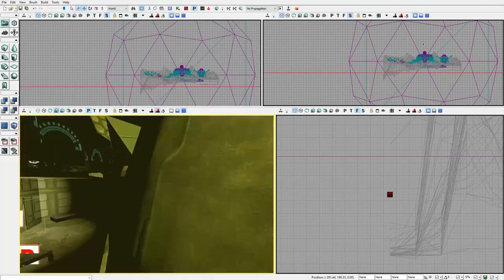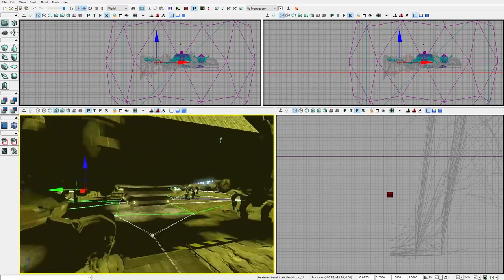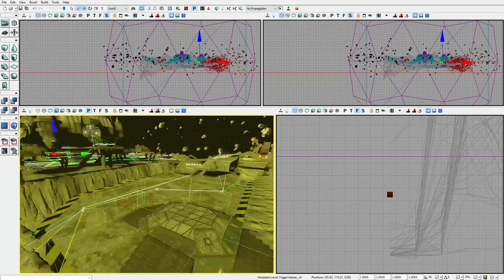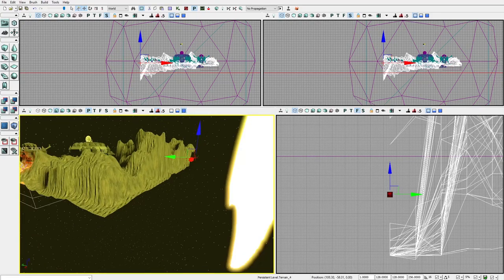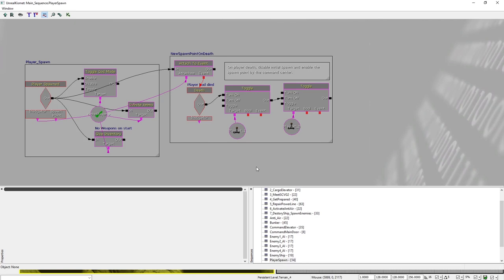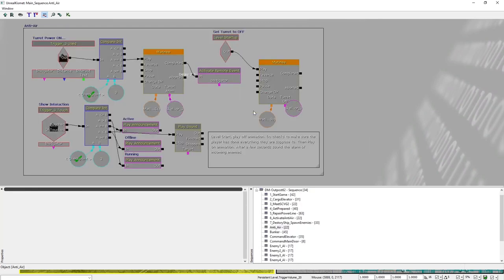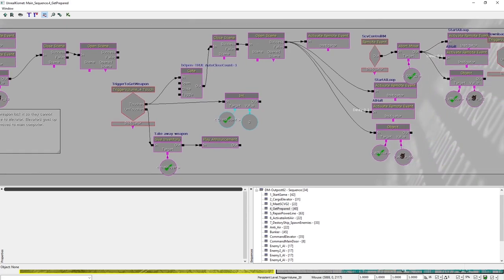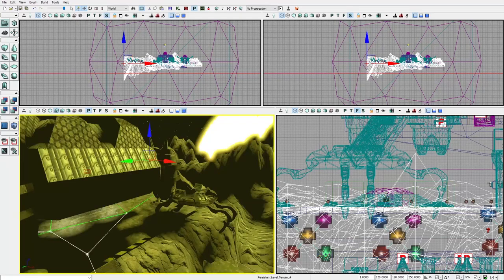Behind of the Scenes of DM-Outpost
A behind the scenes look of the map, DM-Outpost, for my old mod called SCUG.